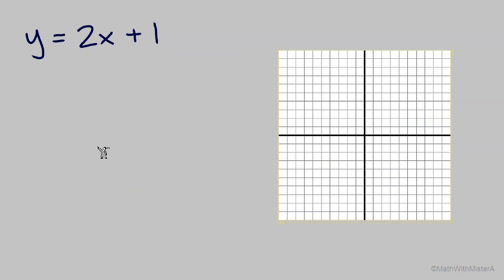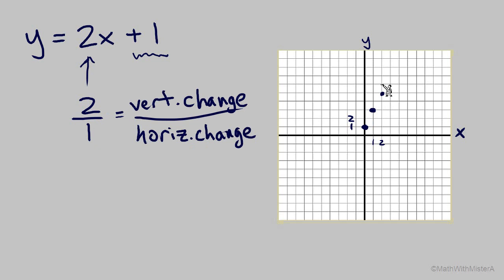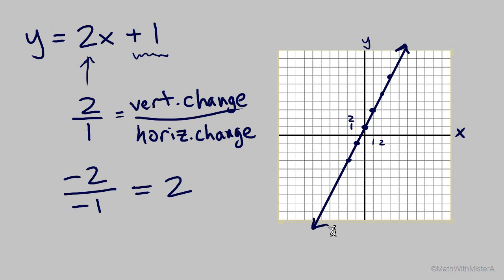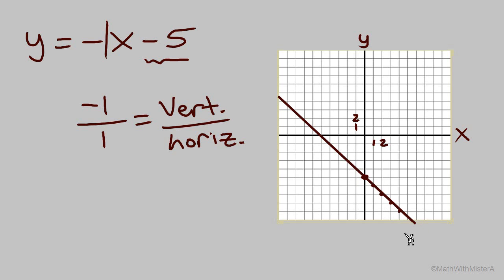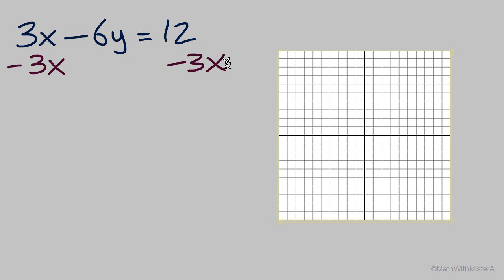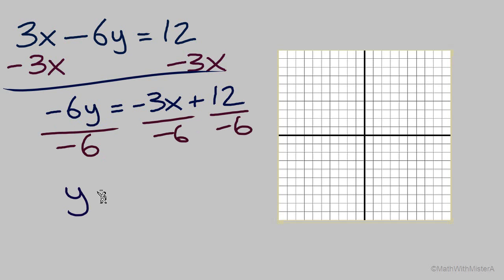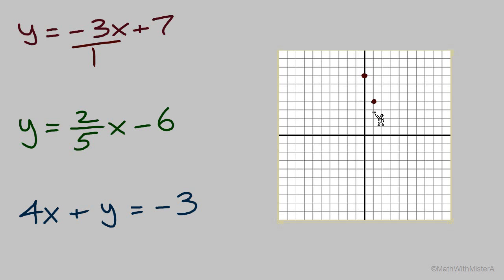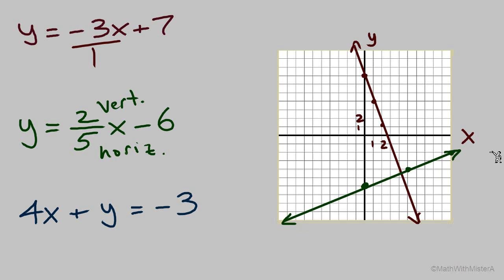Graphing Linear Equations #3 - Using the Slope and Y-Intercept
This video shows how you can find the slope and y-intercept in a linear equation that is solved for y.  Then, you can use the slope and y-intercept to graph the line!